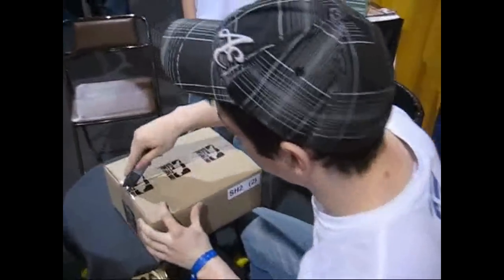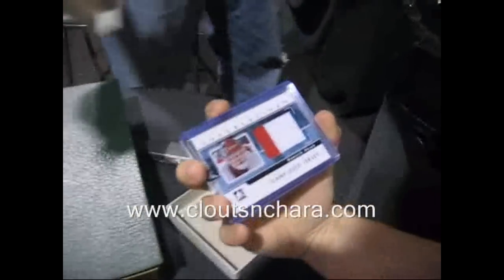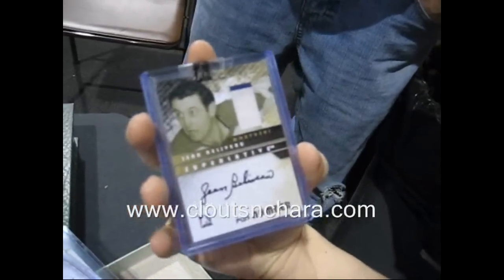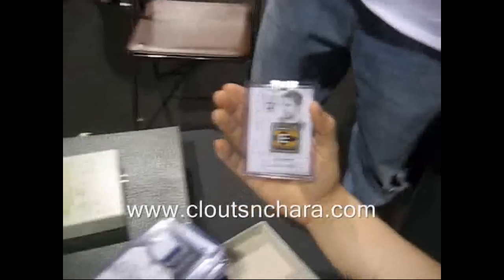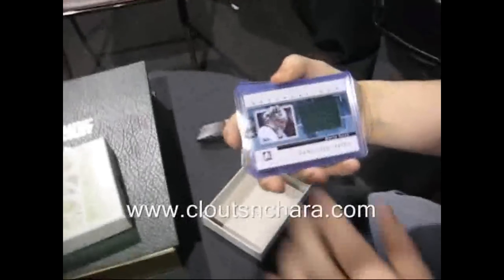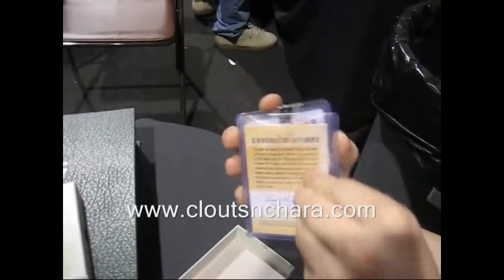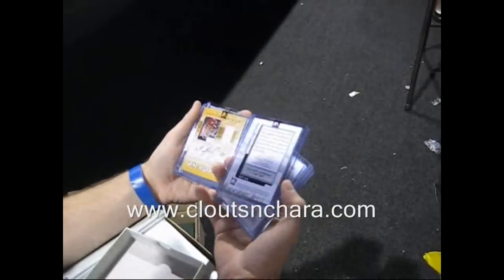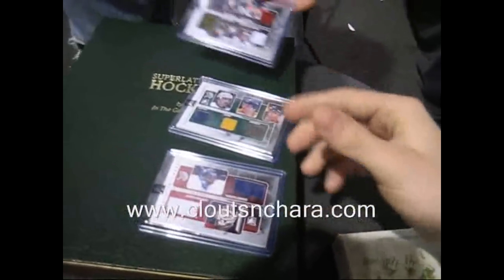Thegerminator's 09-10 ITG Superlative V2 2-Book/Pack Break by Cloutsnchara